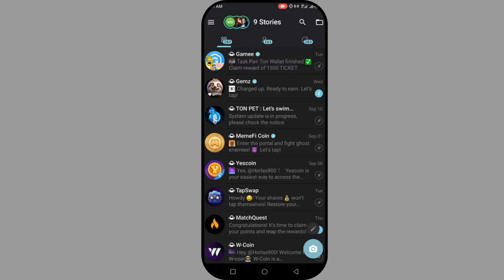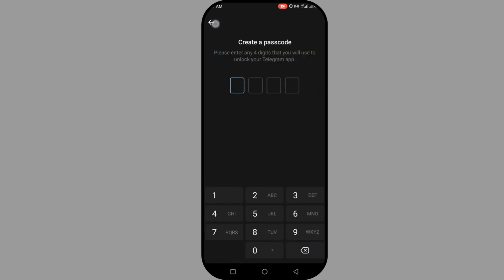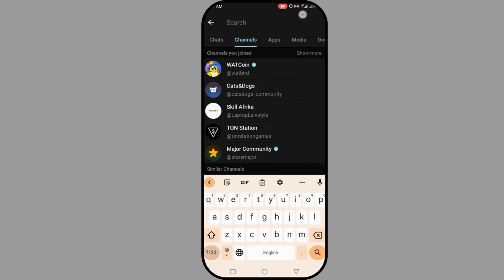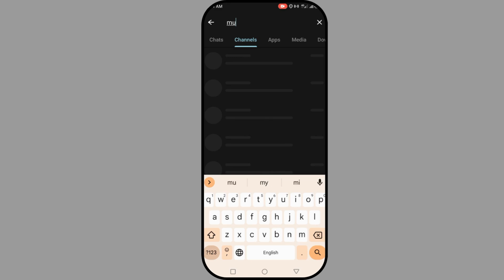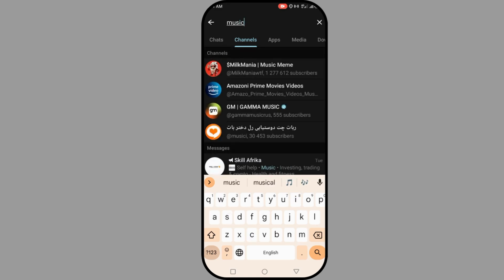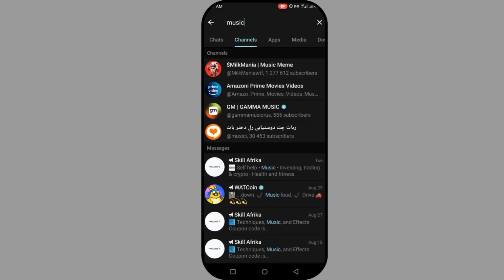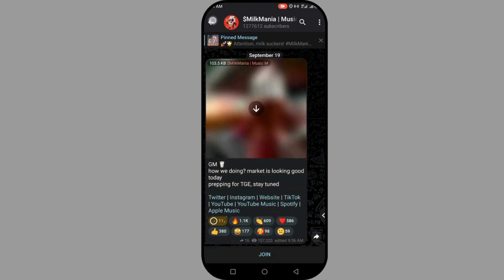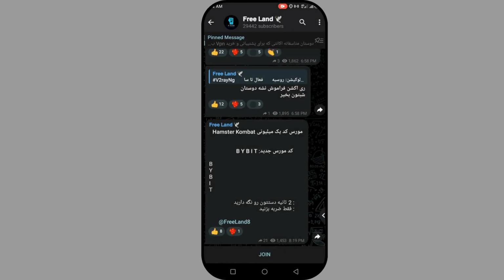How to Find and Join Telegram Communities | Easy Guide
In this video, you will learn How to Find and Join Telegram Communities

Learn how to quickly find and join Telegram communities with this step-by-step guide! Discover new groups and channels on Telegram to connect with like-minded people. Perfect for Android, iPhone, and desktop users!